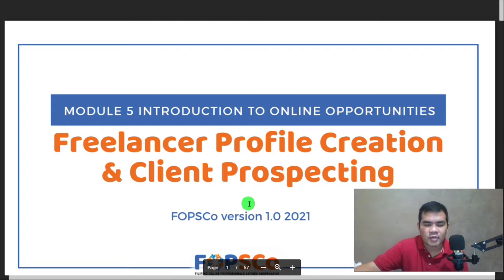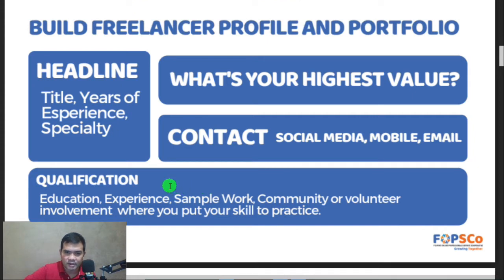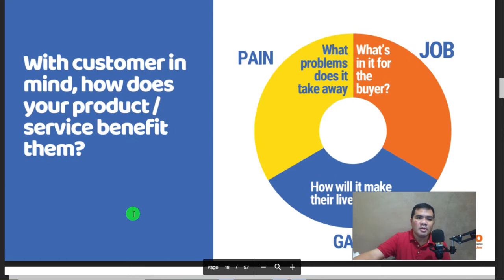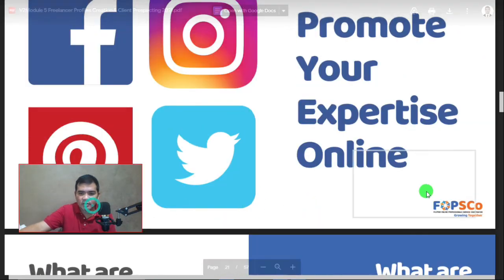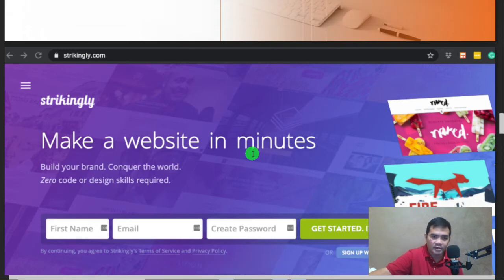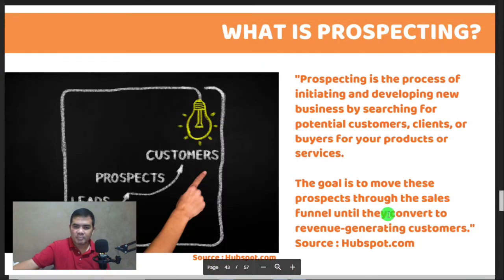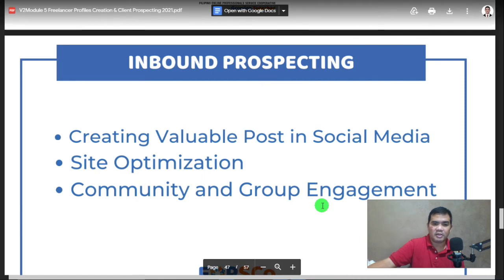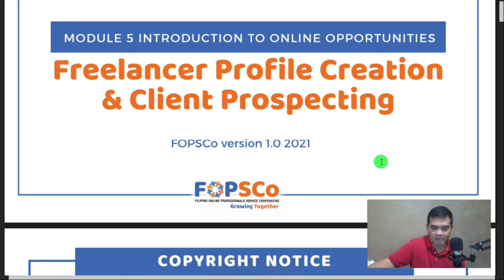Intro Module 5: Task 5.2 - Lesson Video